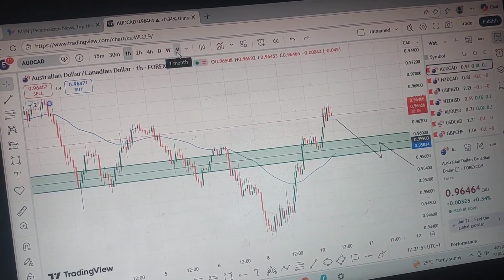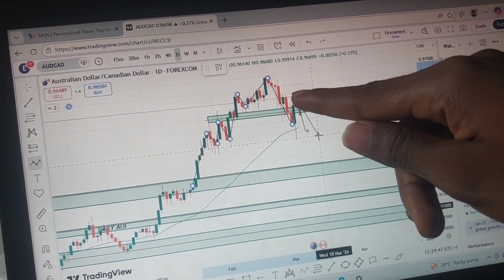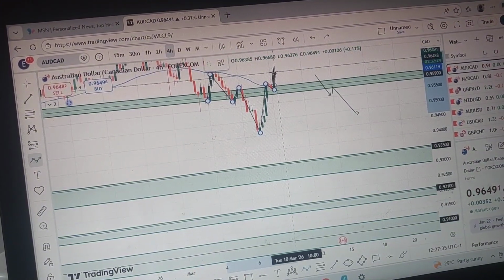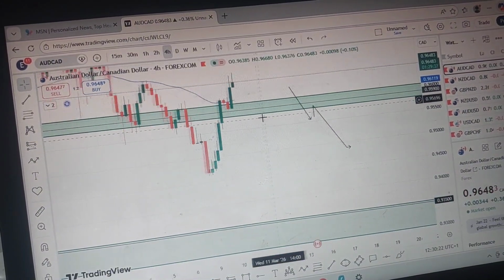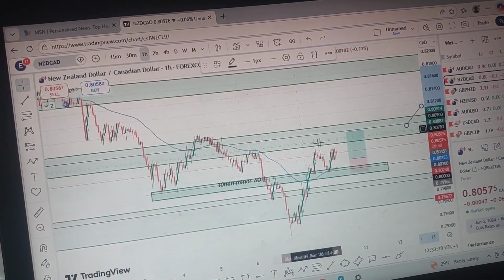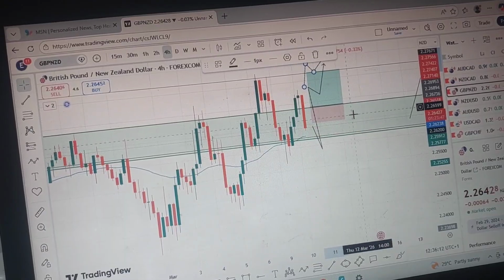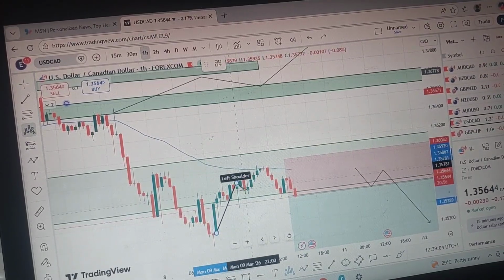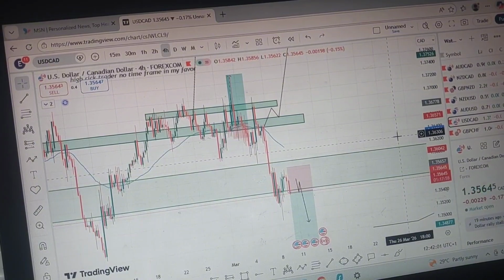Live Trading Market my top market for this week (Trading so easy with GS APEX Patience Strategy)